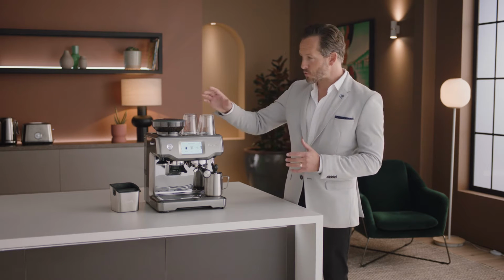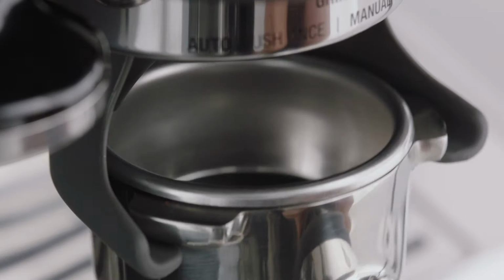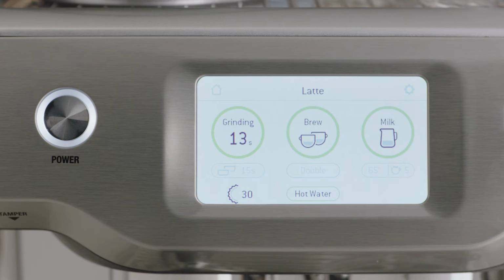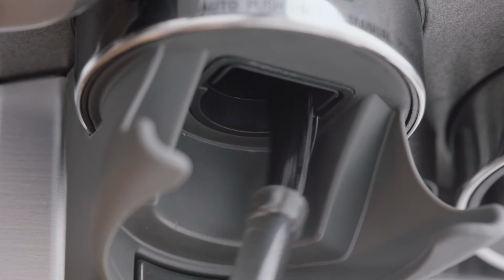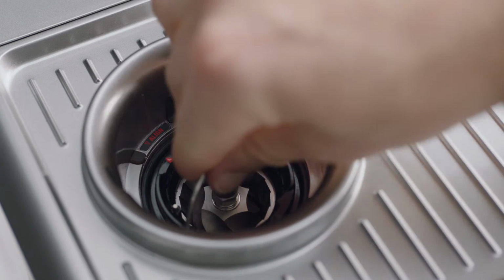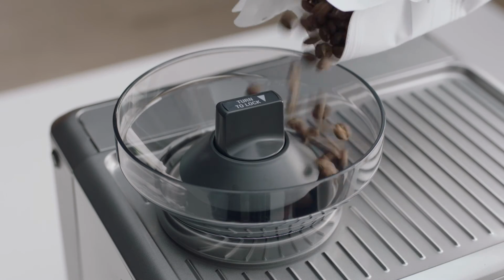The Barista Touch™ | How to perform a routine clean of the grinder conical burrs | Breville NZ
Maximise the potential of every coffee by following our guide to cleaning the grinder conical burrs on the Barista Touch™.

Regularly cleaning the integrated conical burr grinder guarantees consistent high-quality results in the grind and extraction of your espresso shots, ensuring great taste and flavours for every coffee you create.

Directions:
1. Unlock and empty the hopper and remove any remaining coffee beans hidden in the machine. When emptied and clean, place the hopper back onto the machine.
2. Set the grind size to maximum and run the grinder until it is empty.
3. Unlock and remove the upper burr by pulling the wire arm up and twisting counter clockwise.
4. Clean the upper and lower burr along with the grind outlet using the brushes provided.
5. To place the upper burr into the machine, align the index marks and push the upper burr firmly into position and lock it into place by rotating clockwise.
6. Insert the hopper and lock into place and return the grind setting to its previous position.
7. Refill the hopper with fresh coffee beans.

Maintaining the cleanliness of your coffee machine is essential to keeping it running smoothly. Watch how to perform a group head purge